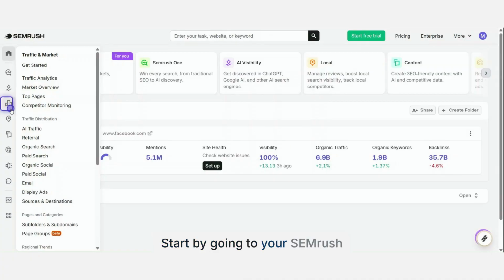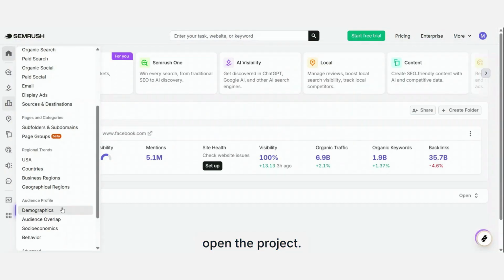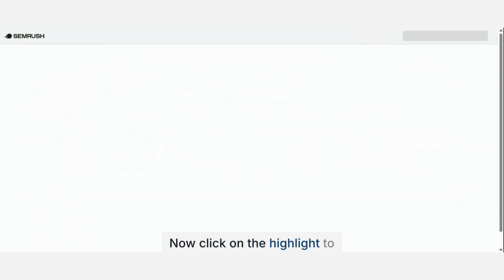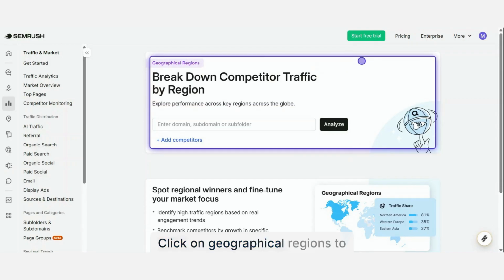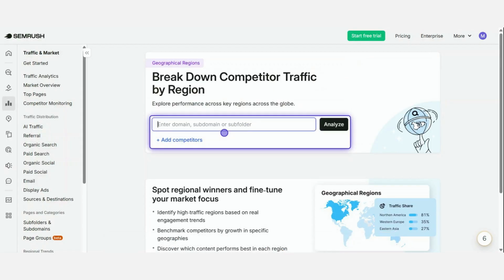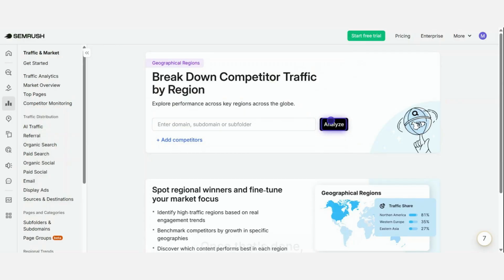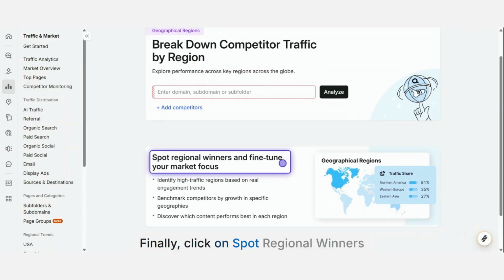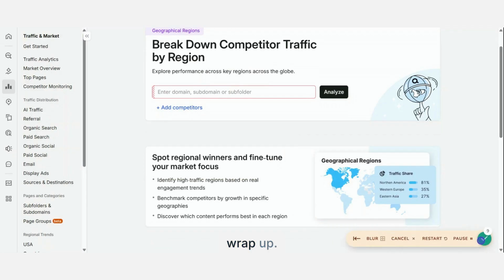How to Break Down Competitor Traffic by Region with Semrush (Tested)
In this video, we discuss how to break down competitor traffic by region with Semrush. We'll show you how to use Semrush's geographical regions feature to pinpoint where your competitors are getting their traffic, so you can fine-tune your market focus and avoid wasting ad spend. Learn to analyze competitor traffic by region, spot regional winners, and make data-driven decisions for your campaigns.

00:00 Introduction
00:21 Access Semrush Folders
00:35 Navigate to Geographical Regions
01:03 Feedback and Conclusion